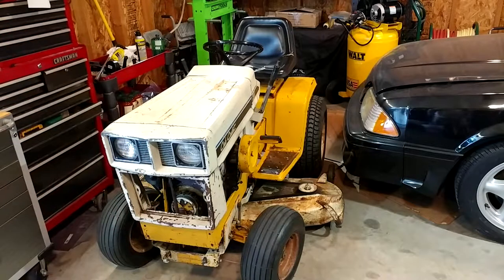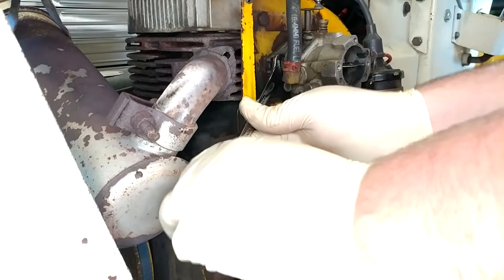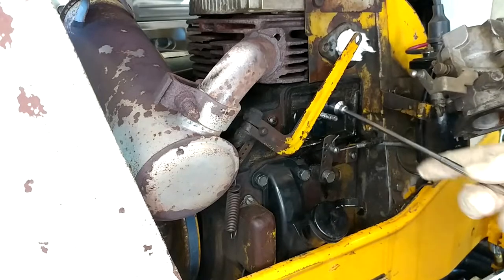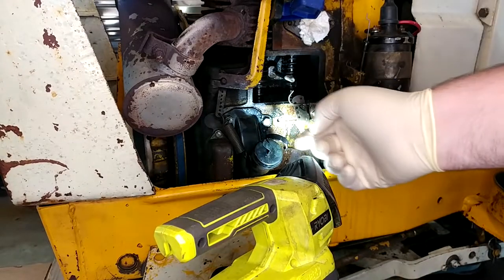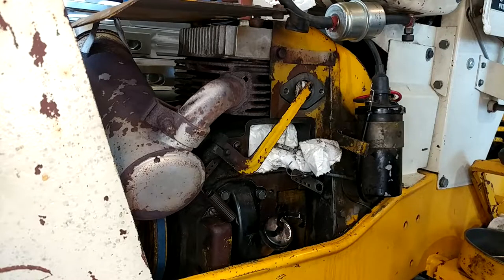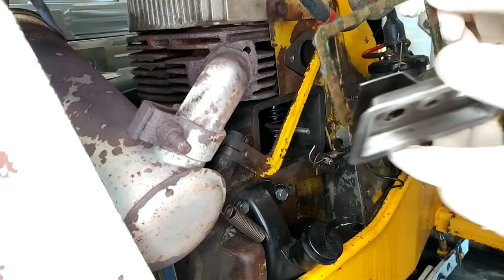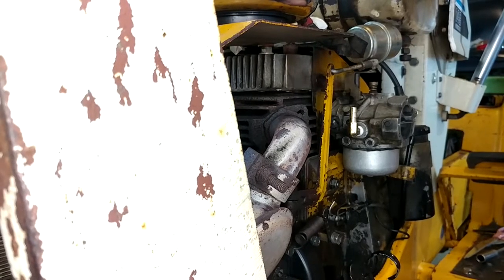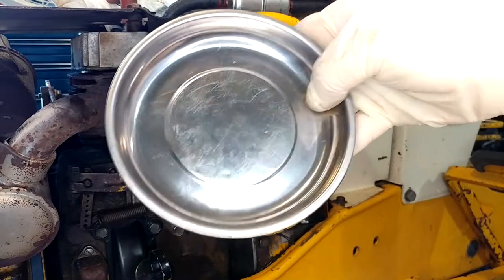Kohler K Series Valve Adjustment & Breather Service: Cub Cadet 149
I noticed that my Cub Cadet 149 was getting a little "extra" rattlely this spring, as well as consuming a little bit of oil, and it occurred to me that I had never checked the valve adjustment or cleaned the crankcase breather system. 🤦‍♂️

eBay Things:
Breather Service Kit

Amazon Things:
Gasket Goo
Carb Gasket
Brass Carb Elbow
Cheap Feeler Gauge
Hose Push-Off Pliers
E-Clip Kit (for when yours flies into the abyss)
Spool of Fuel Hose (if yours is as old as the tractor...)

Send me everything... except to jail:
The Broken Life
4000 E. Bristol St.